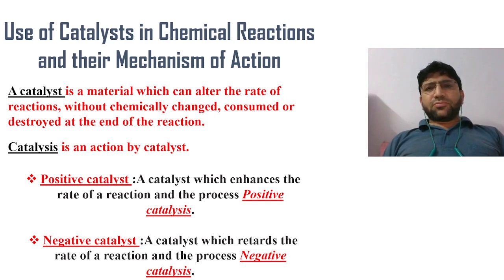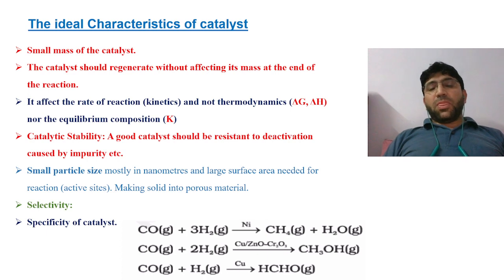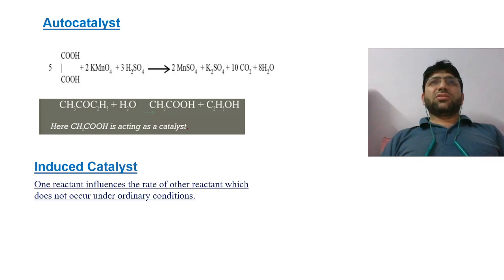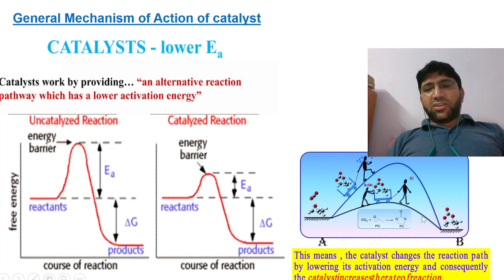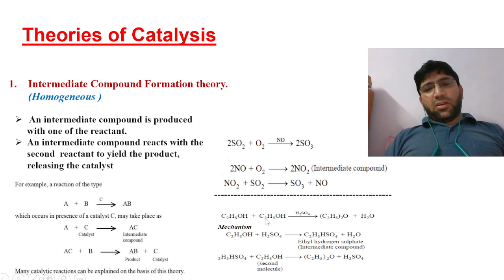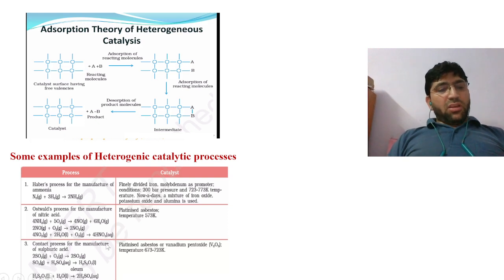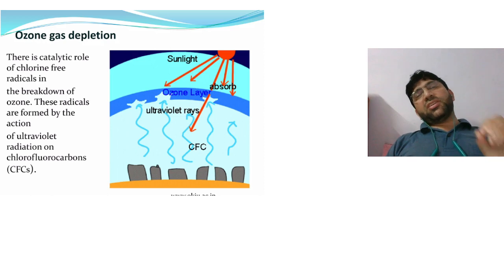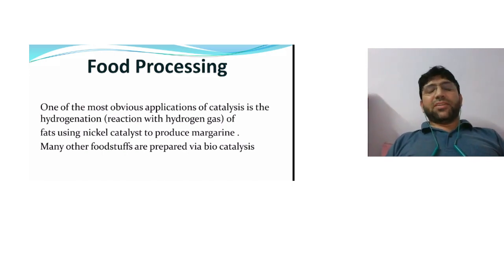Catalysis; Use in Chemical Reactions and its Mechanism of Action | Dr Riyaz A Dar